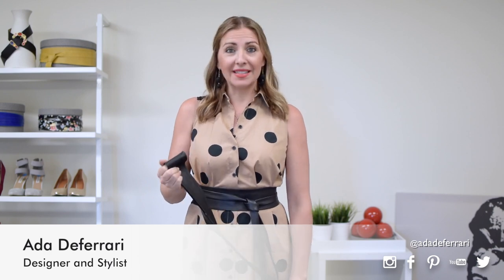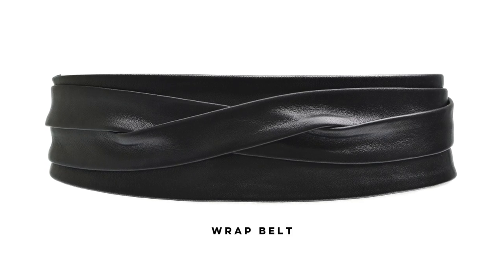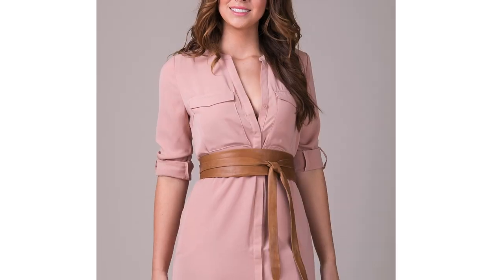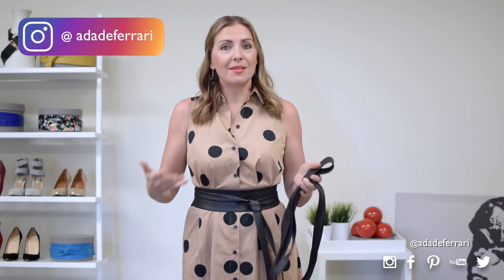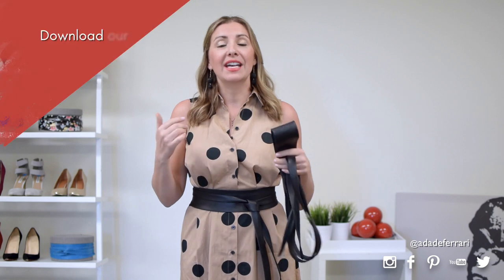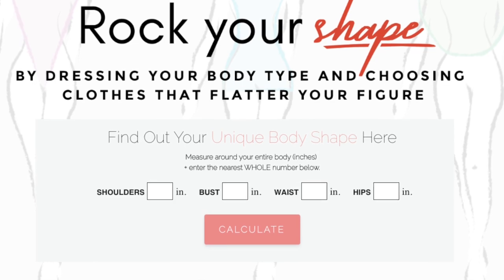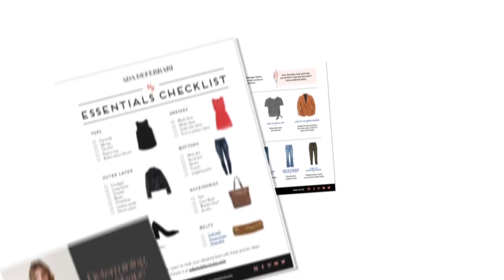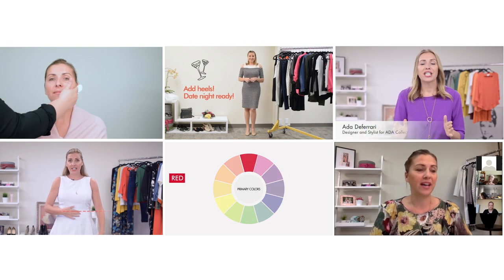Wardrobe Must Have - The Wrap Belt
Today I wanted to share with you the ONE must have belt you need to have in your closet. A waist creating belt. The wrap Belt.

When you emphasize your waist... you will, I guarantee it, look slimmer and more stylish. And that’s why you need an Ada Wrap Belt in your wardrobe.